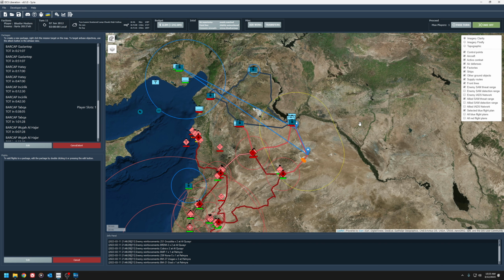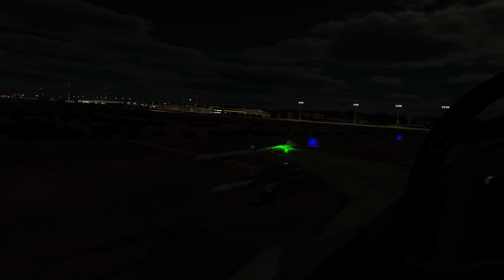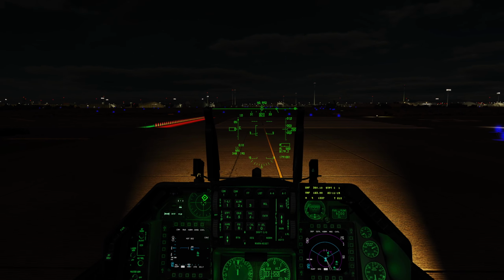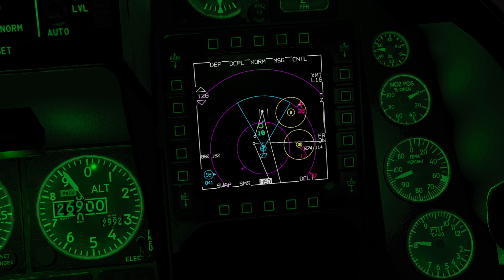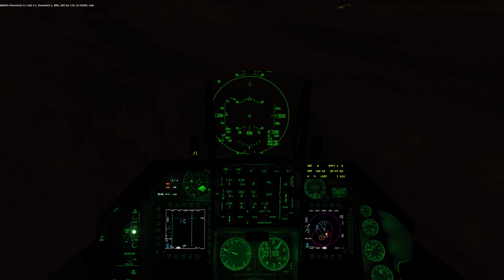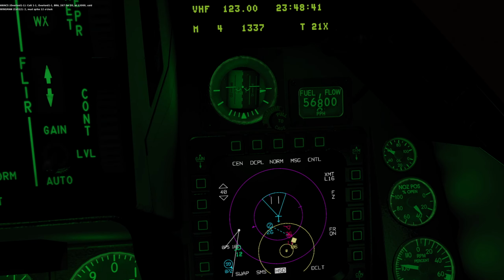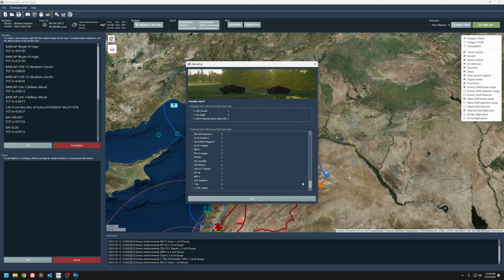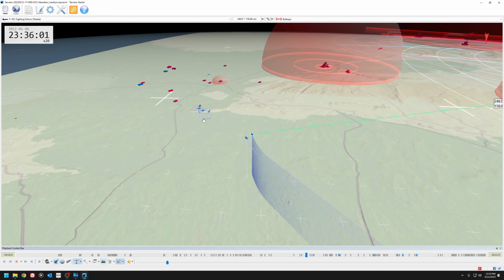DCS Liberation 6.1 - Syria Campaign #11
Hi all.  Here is the 11th mission for this Syria Campaign.  For this mission, I provide Combat Air Patrol for the eastern front while some A-10s do business.  Tough little mission dealing with Su-30s and a pesty SA-2 site. Probably not the best result, but super fun mission!

Always dig the likes and subscribes 👍